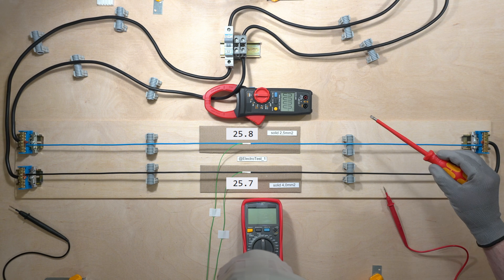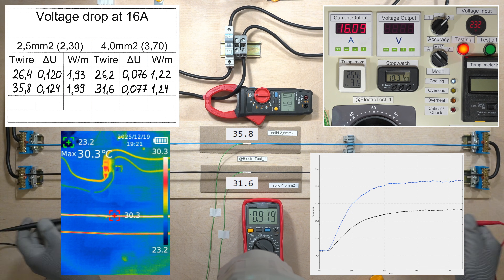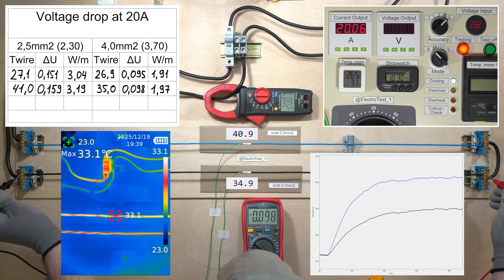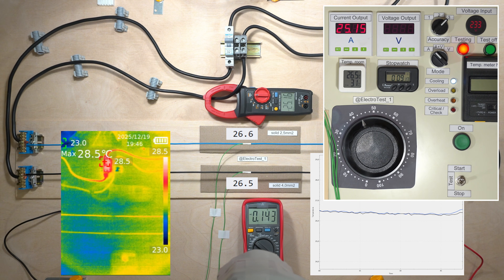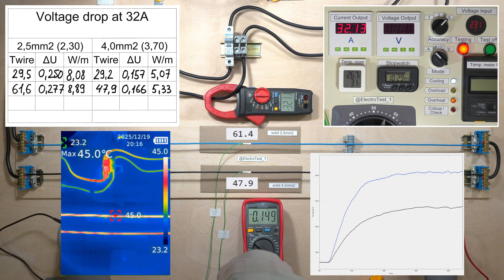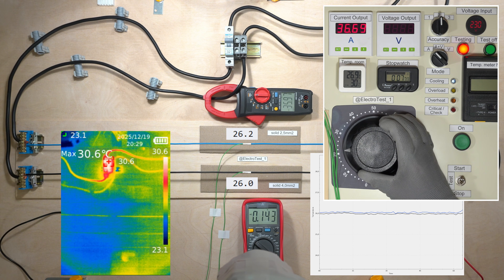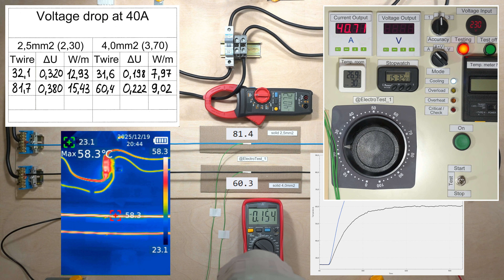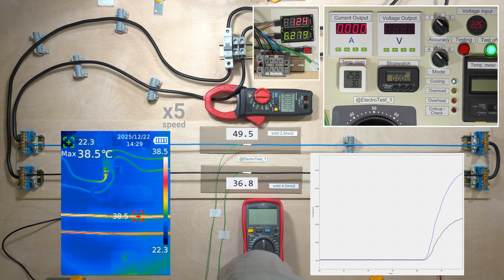2,5 vs 4 mm2 Current test & Voltage Drop Wire in series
I continue comparing single conductors — there will be tests on heating and voltage drop. This time, I’m testing solid 2.5 mm² and 4 mm² conductors. They can be used for individual high-power electrical loads, as jumpers in an electrical panel, and also to evaluate the difference on long socket circuits.